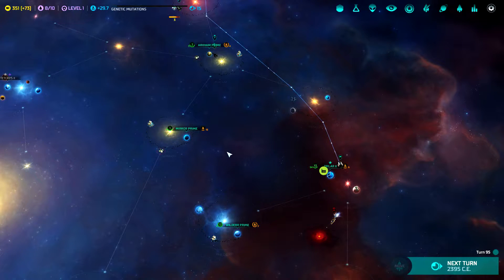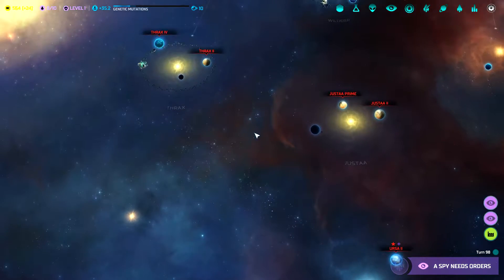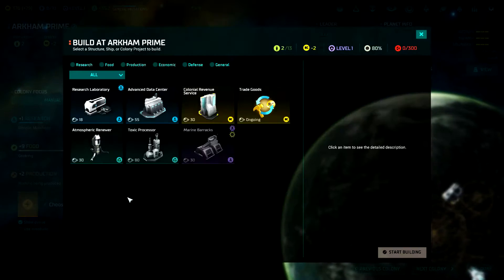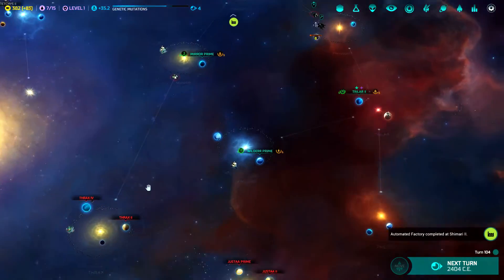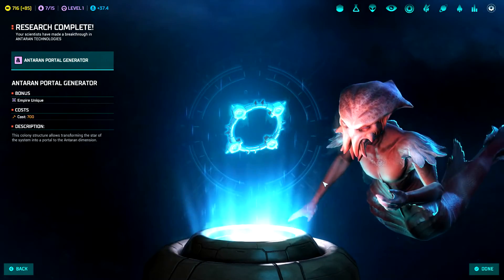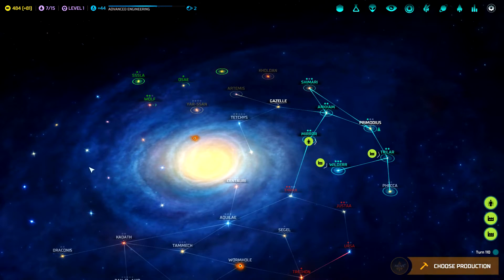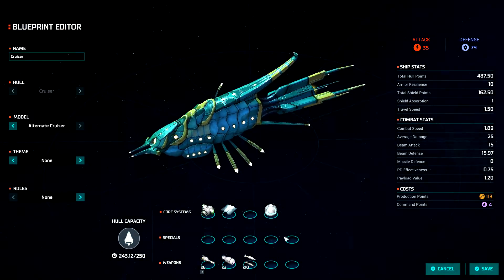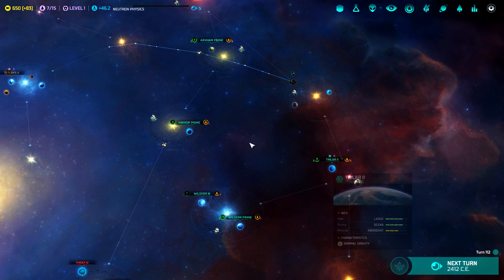Jaylbayt Plays Master of Orion - Ep. 6 - Colonization and Research!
Welcome to my Trilarian playthrough where we have adopted the role of the pious and pacifistic aquatic race.  Well...unless the dark old gods of the deep tell us you must be obliterated, in which case we will FANATICALLY DESTROY ALL VESTIGES OF YOUR EXISTENCE...but we won't enjoy it.